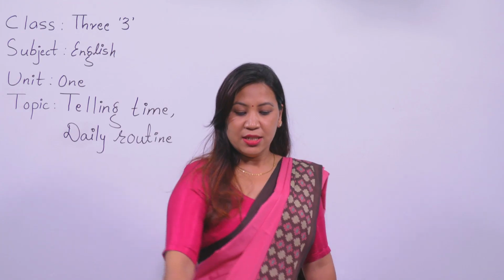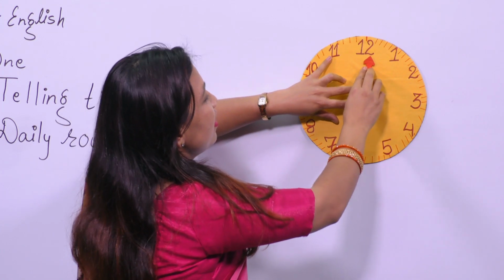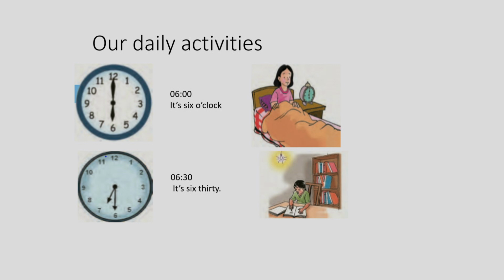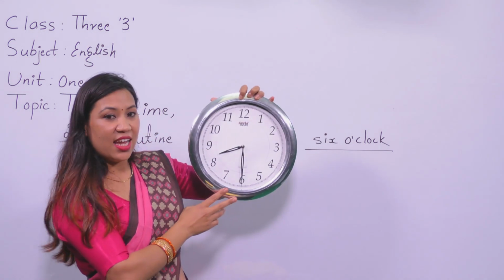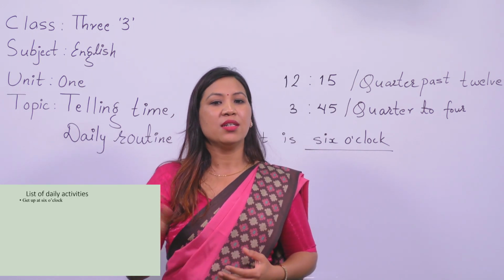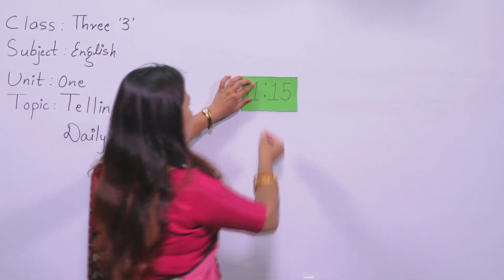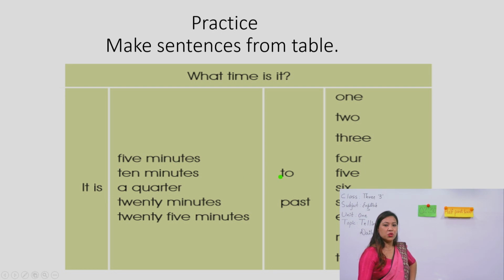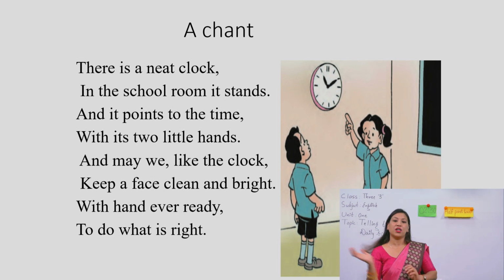1. Class 3 | English | Unit-1 | Telling Time ( Daily Routine )